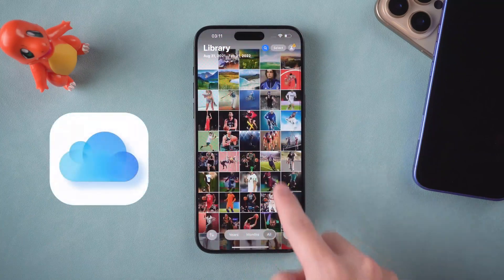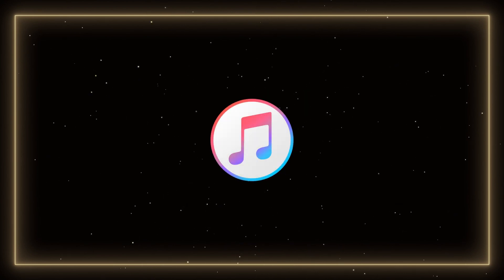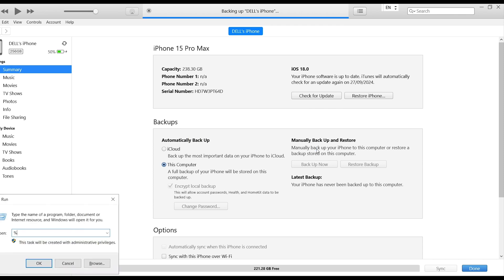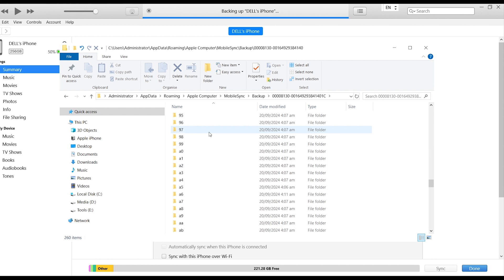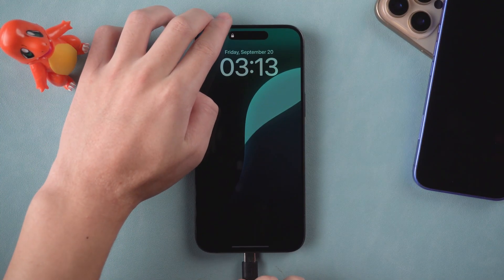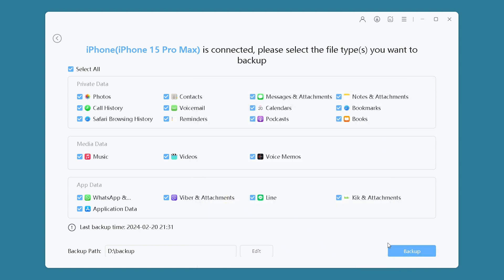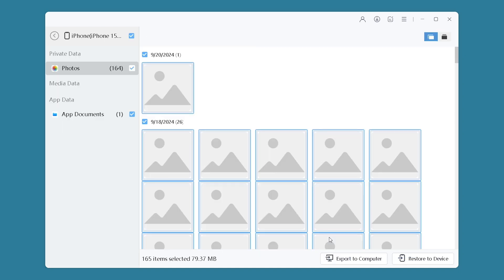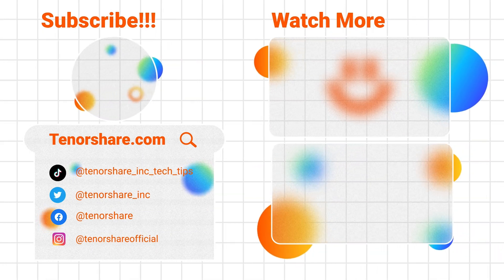[Free] How to Backup iPhone to Computer without iCloud - iPhone 16/17 Data Transfer & Backup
Are you struggling with backing up your iPhone data but iCloud space is not enough? Generally iCloud has 5 gigabytes of free storage space, but the data in our phone is much larger than that. If your iCloud storage space is not enough, you can backup your files to computer.
This video will introduce the official way to transfer iPhone data to computer.

⏱ *TIMESTAMP*
00:00 Intro
00:28 Method 1: Backup iPhone to computer with iTunes
01:24 Method 2: Backup iPhone to computer with iCareFone